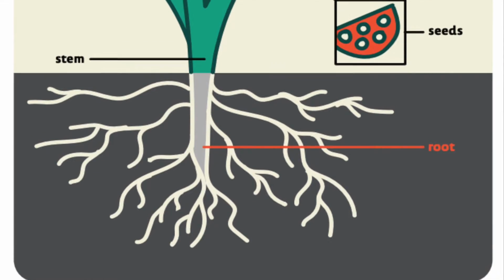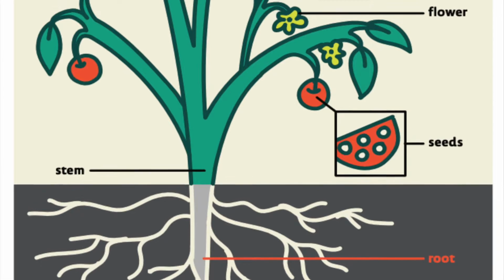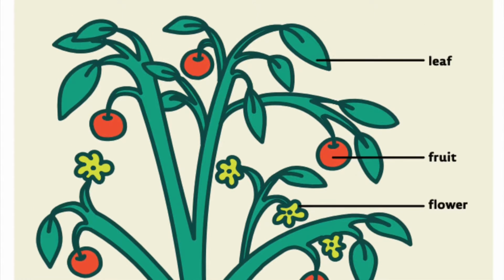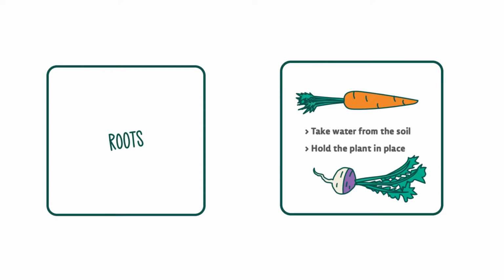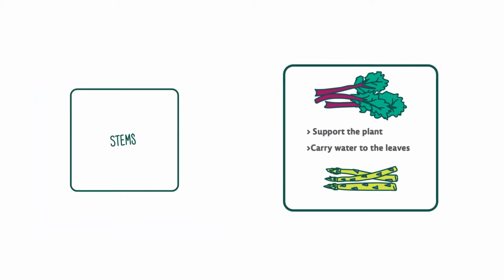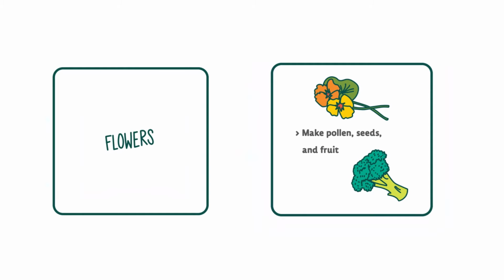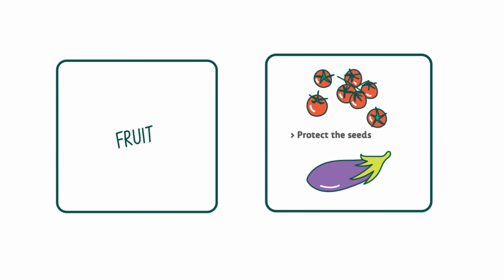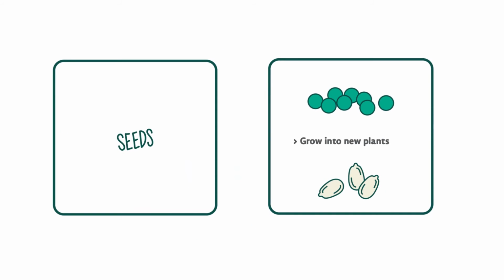Kindergarten: Plant Parts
Learn about the SIX different plant parts with Farmer Vera!